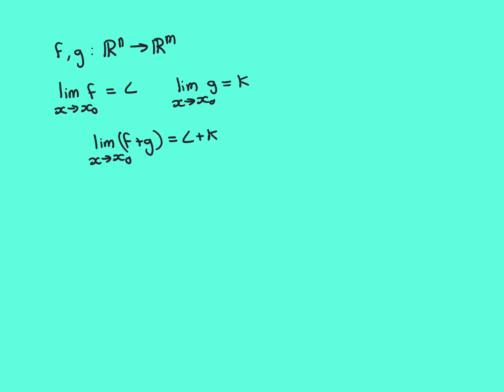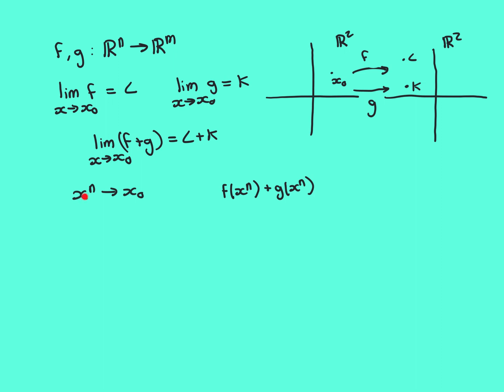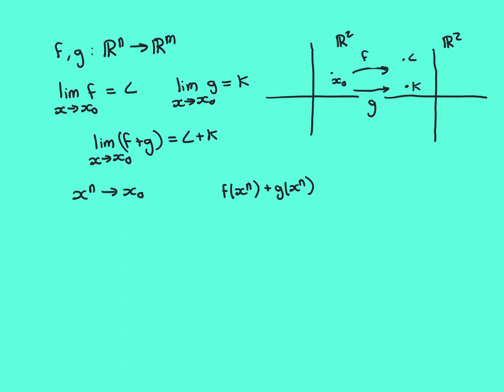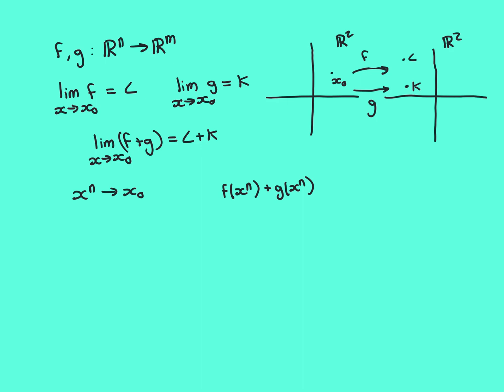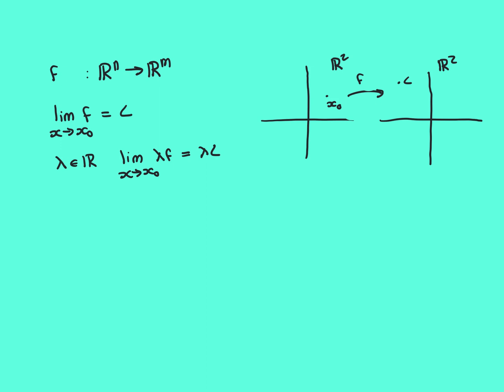Limits of Multivariable Functions Part 3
In this video we look at the epsilon delta and sequence characterisation for limits of multivariable functions.